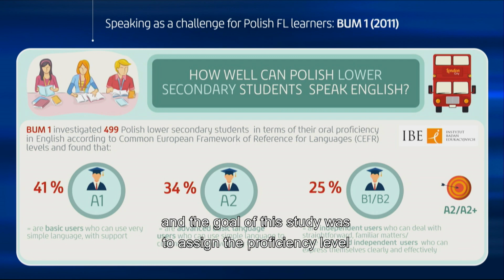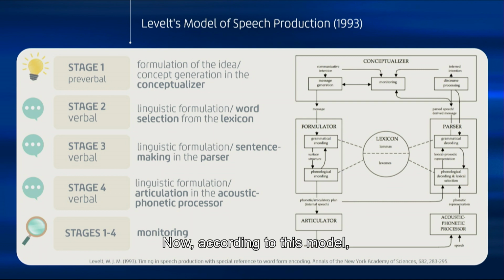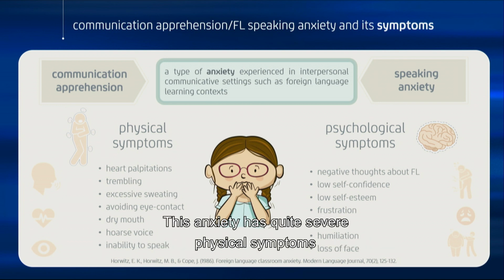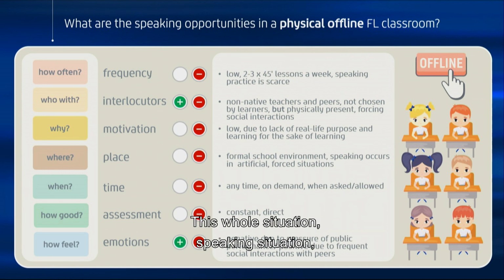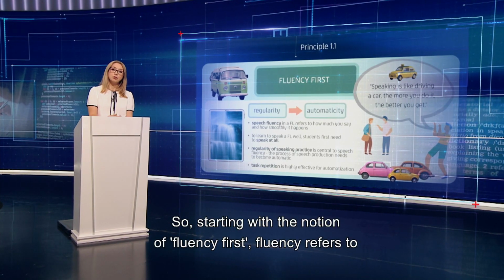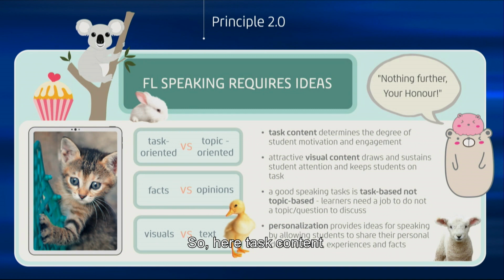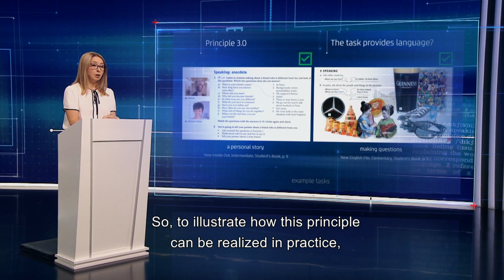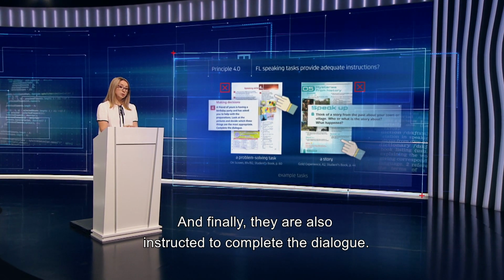Warsztat 1 - Jak skutecznie nauczać online i offline mówienia w języku obcym?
III Kongres Rozwoju Systemu Edukacji

Warsztat będzie poświęcony rozwijaniu płynności w mowie w języku angielskim jako obcym oraz zasadom nauczania mówienia na różnych poziomach biegłości językowej podczas zajęć analogowych i online. Omówione zostaną też krótko przyczyny trudności z mówieniem w języku obcym (potocznie zwane blokadą językową) i zaproponowane metody/techniki radzenia sobie z nimi w klasie i w środowisku zdalnym.

How to teach speaking in a foreign language in an offline and online environment?

The workshop focuses on developing oral fluency in English as a foreign language in a formal setting both online and offline.
The workshop also looks at the reasons for difficulties with speaking in a foreign language frequently experienced by foreign language learners (commonly known as the language block). The principles of teaching speaking at various levels of language proficiency during analogue and online classes are presented. A range of methods and techniques of dealing with FL speaking difficulties online and offline are suggested and illustrated with examples of speaking activities.